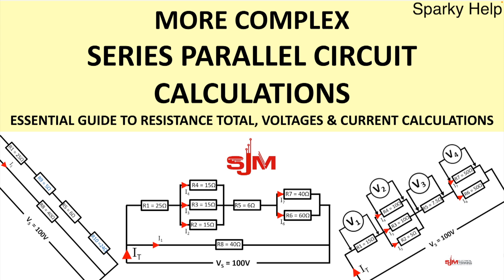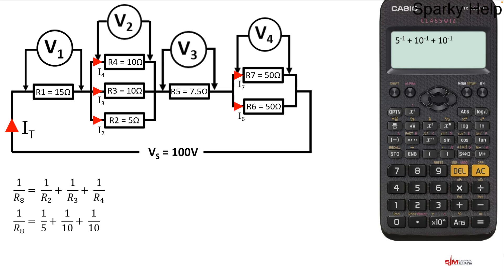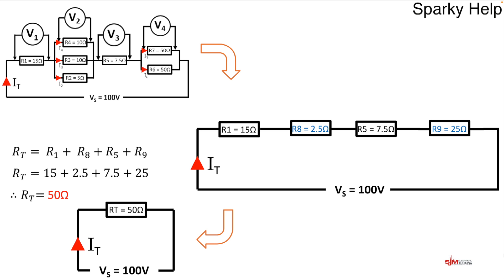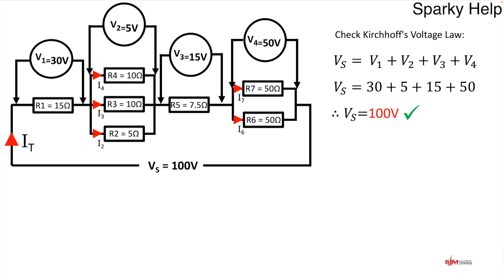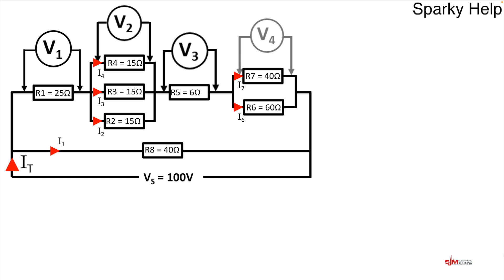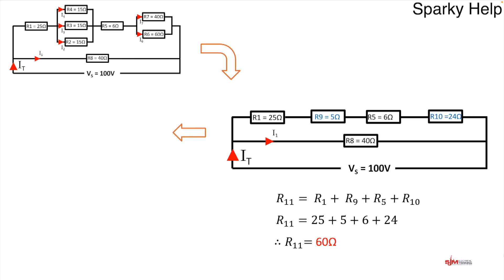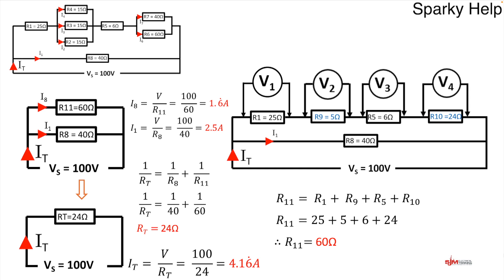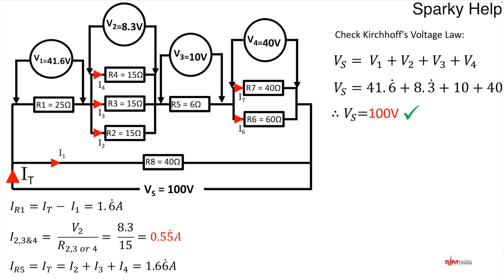Series Parallel Circuit Calculations - Essential Guide.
Complete Step by Step Calculations for a series parallel circuit, including resistance total, Current total, Voltage drops and branch Currents.  This easy to follow video breaks down more complex circuits with resistors present.  The maths is kept easy to help understand the principle.  Ideal for those doing GCSE, Level 1 or above electrical or electronics.